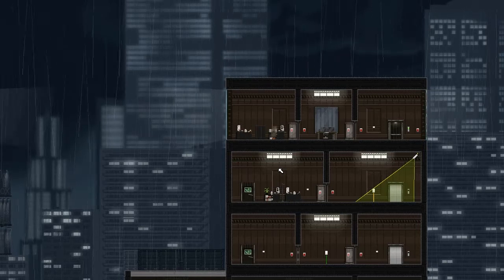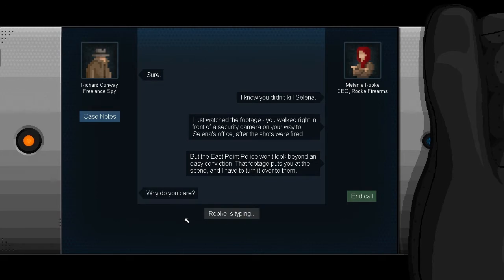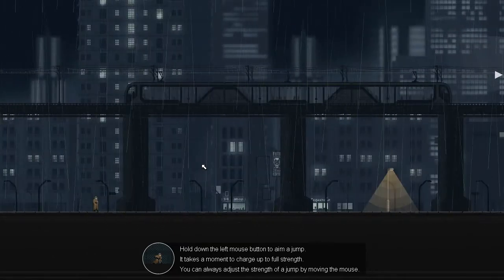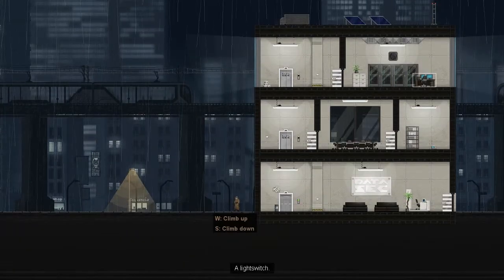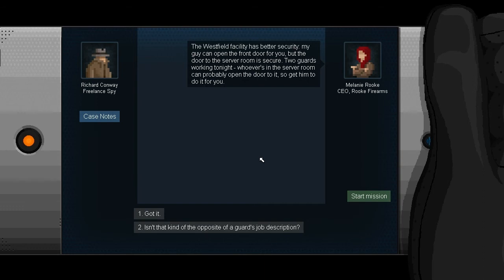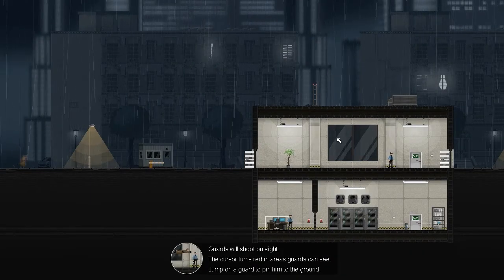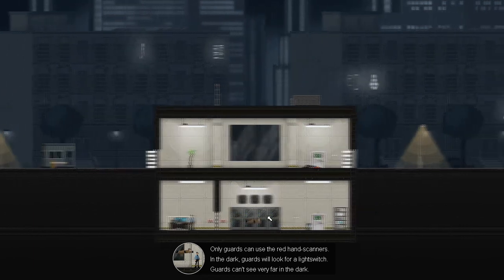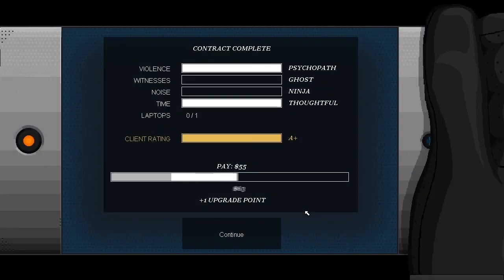Gunpoint - Part 1 - BMS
Cuchulahn and Alp play the amazing stealth, puzzle game by Tom Francis.